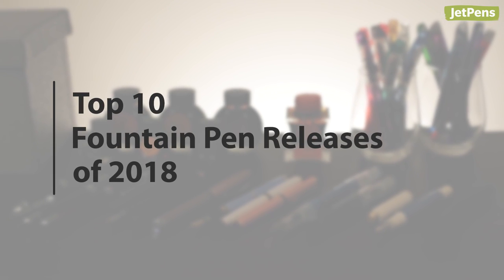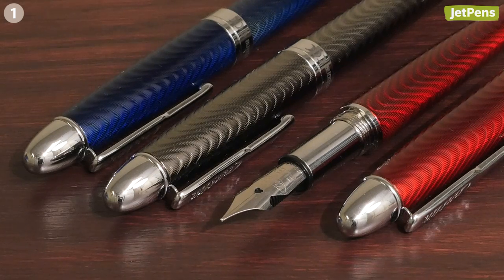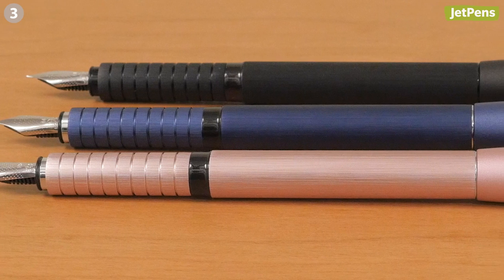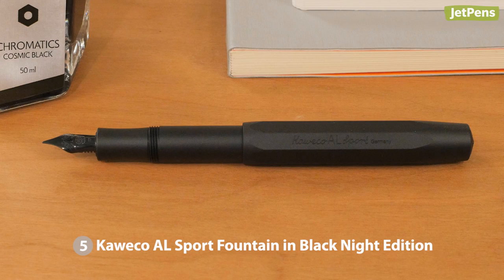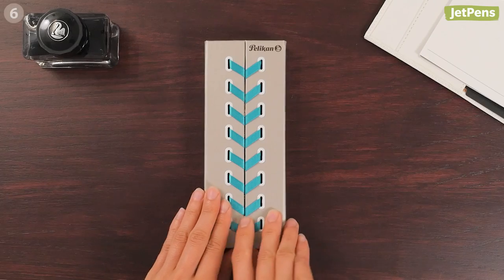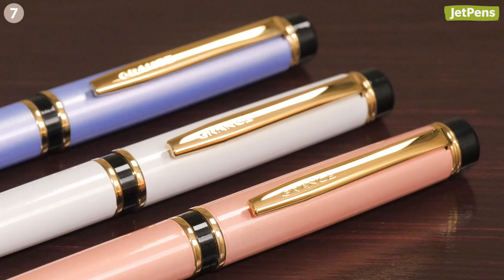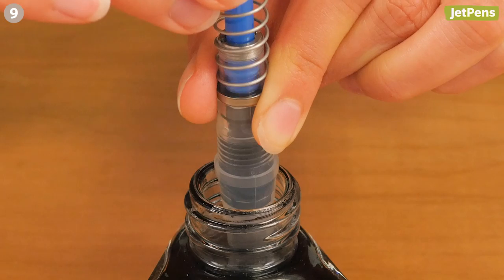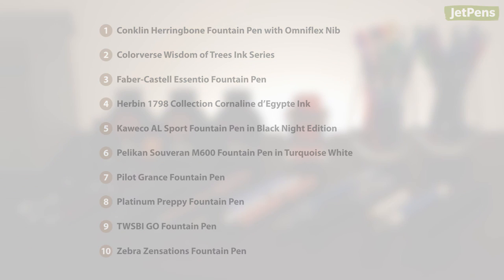Top 10 Fountain Pen Releases of 2018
2018 has been an amazing year for the fountain pen community and we’re beyond excited to share our top 10 releases of the year!

0:00 Intro
0:27 Table of Contents
0:31 Conklin Herringbone Fountain Pen with Omniflex Nib
0:55 Colorverse Wisdom of Trees Ink Series
1:18 Faber-Castell Essentio Fountain Pen
1:43 Herbin 1798 Collection Cornaline d'Egypte Ink
2:11 Kaweco AL Sport Fountain Pen in Black Night Edition
2:44 Pelikan Souveran M600 Fountain PEn in Turquoise White
3:11 Pilot Grance Fountain Pen
3:33 Platinum Preppy Fountain Pen
3:53 TWSBI GO Fountain Pen
4:22 Zebra Zensations Fountain Pen
4:45 All Products